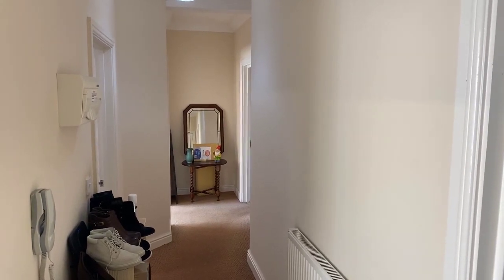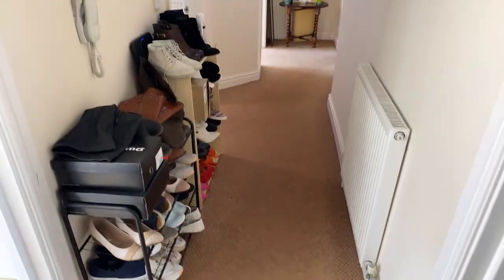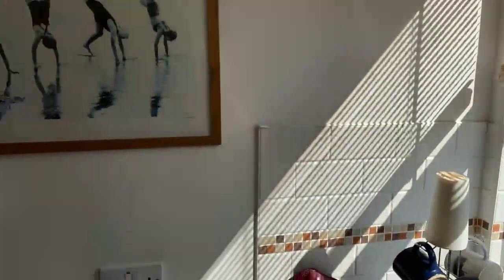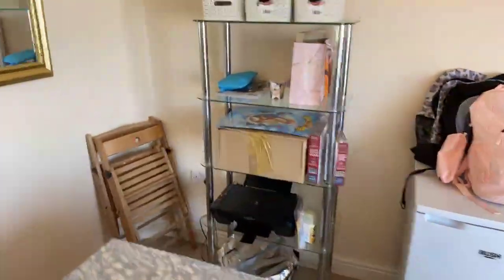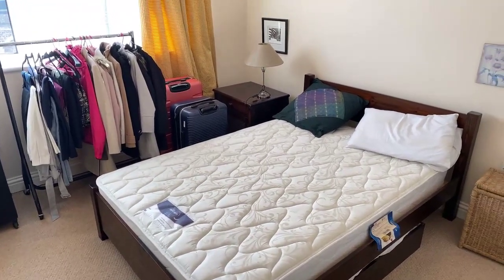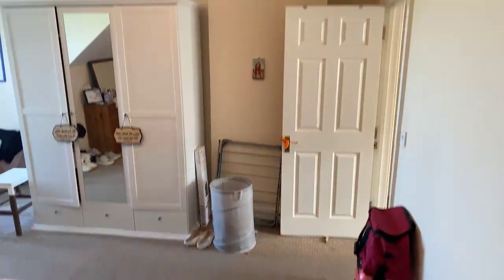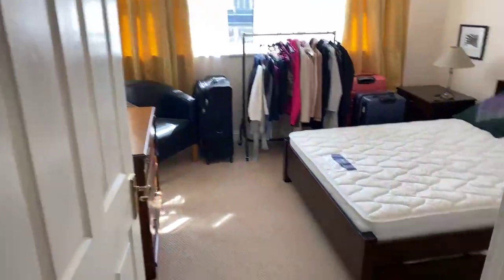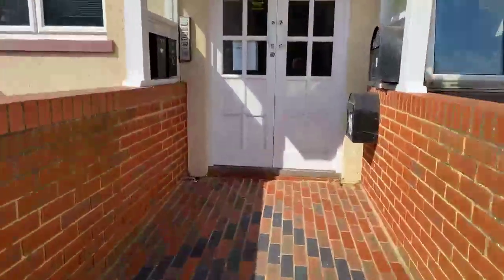Lettings Livestream Video - Highcliff Hall, Eastern Esplanade, 2 Bed Flat With Sea Views £795 PCM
STUNNING SEA VIEWS FROM BOTH BALCONIES..!  Oakwood lettings are delighted to offer this second floor FULLY FURNISHED  apartment which offers superb sea views from both balconies.  You won't be disappointed with the size of the rooms with both bedrooms being doubles and a spacious lounge leading onto a balcony overlooking the bay.  Call Oakwood Homes for viewing details.